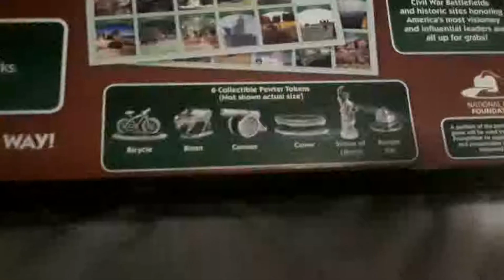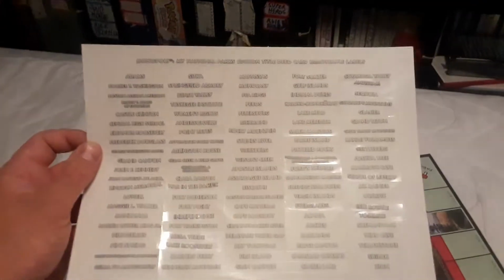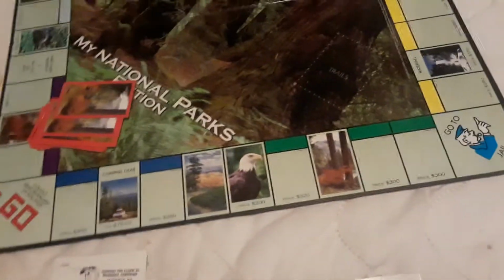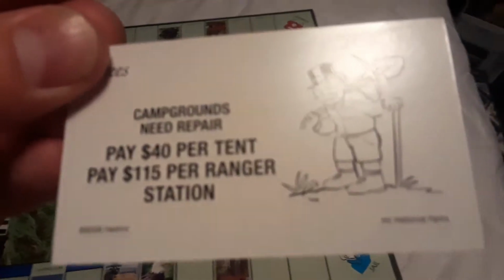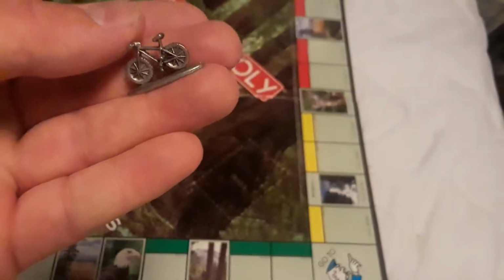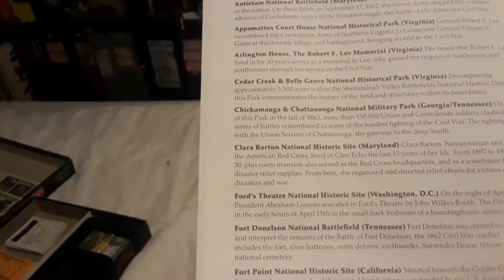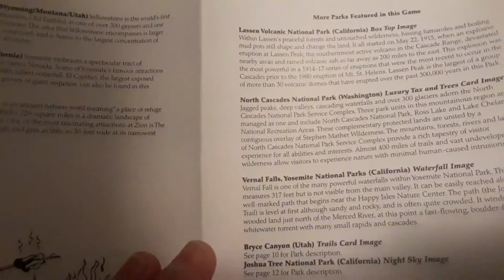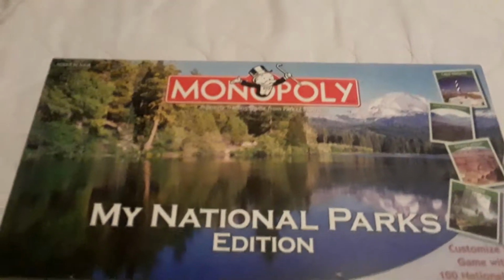Monopoly Monday my national parks edition